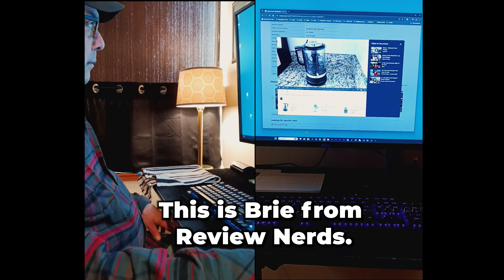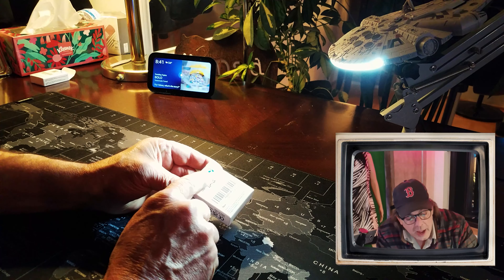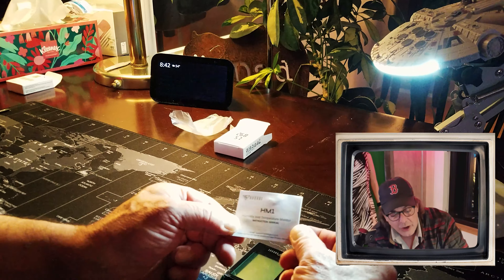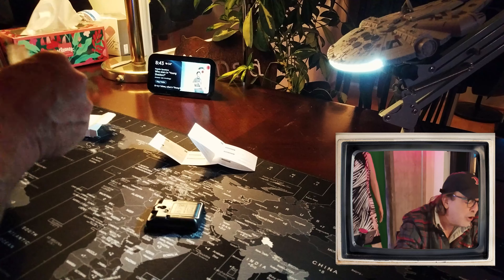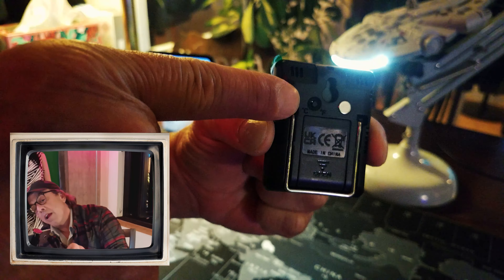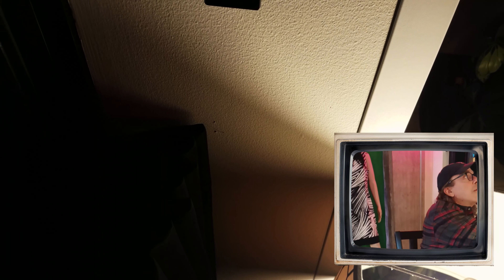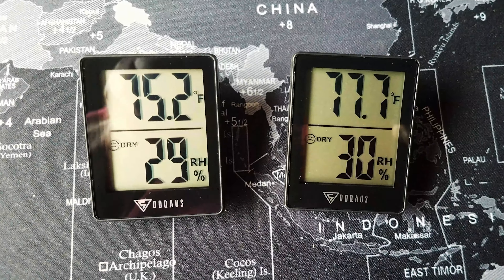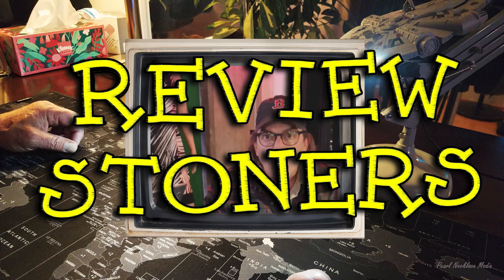AMAZON REVIEW: DOQAUS DIGITAL HYGROMETER INDOOR THERMOMETER / HUMIDITY SENSOR AND DISPLAY UNIT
KNOW THE FACTS!  GET THEM NOW!

When making a significant investment in environment-monitoring technology, it is important to research all the options before buying.  I am here to help.  I also have nothing else to do.  No cause.  No purpose.  No message.  I hope you find something better to do soon.

Preemptive apology:  I state in the video that “Chinese thermometers suck”.  I do not mean this.  I heart Chinese everything.  I heart this thermometer (I bought four so far).  I do not know what got into me.  You see, I am an idiot.  A stoner.  It says so right in the video.  The first person to read all this wins ten-thousand dollars.  Nobody ever reads this stuff.

I also do not care that the information provided by these monitors is not accurate.  It is close enough for Soviet government work.

HM1 TEMPERATURE AND HUMIDITY MONITOR (for search engine)

Watch for an update about the Amazon review submission.  I see that there are already six other videos on Amazon about this $6.99 item.  I am not alone.